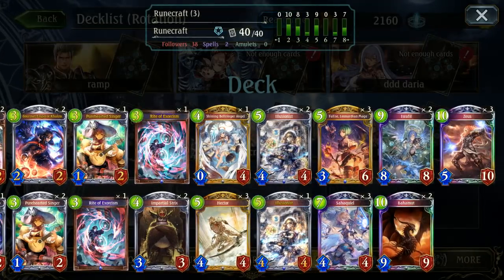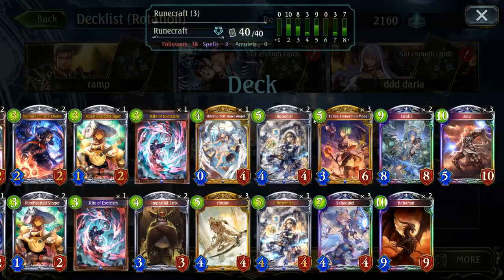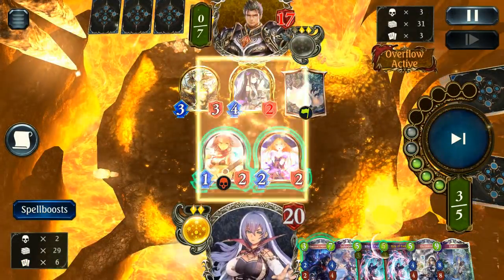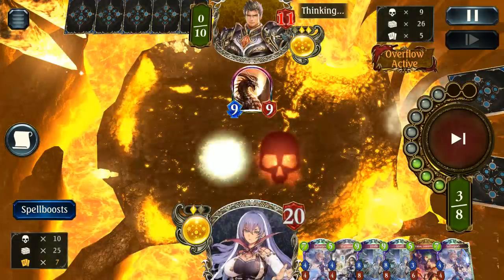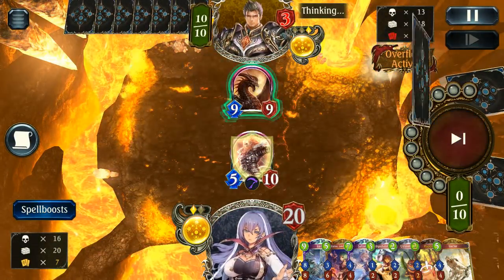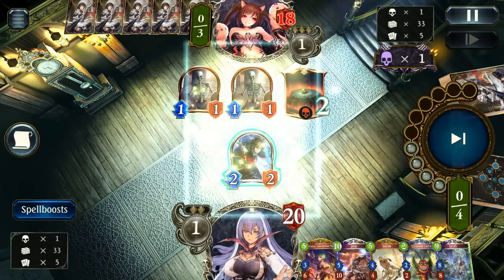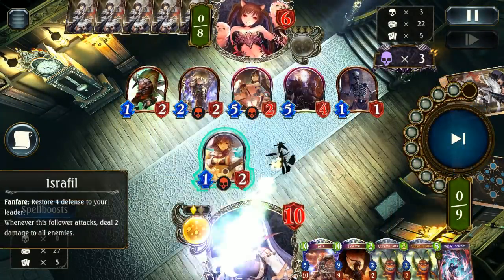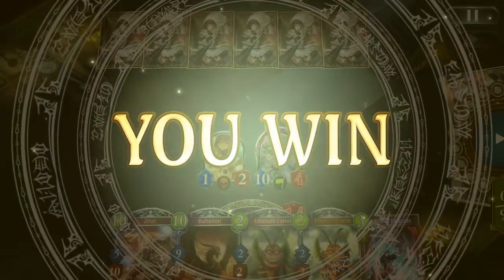Autoaim SVO - Neutral Runecraft Chronogenesis Deck! [Shadowverse]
Chronogenesis is Shadowverse's 7th card set. It's packed with 138 new cards, plus three leader cards from the 1st Birthday Card Popularity Poll.

Chronogenesis is the first set to feature cards from the eighth class, Portalcraft. It's about to launch Shadowverse into new dimensions with the Portalcraft leader Yuwan, the Resonance keyword effect, and the Artifact trait.